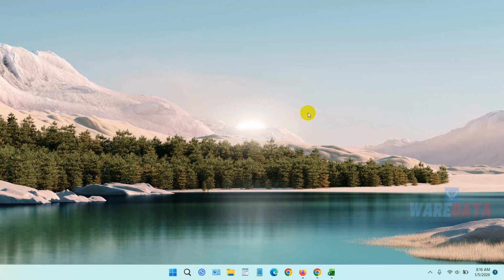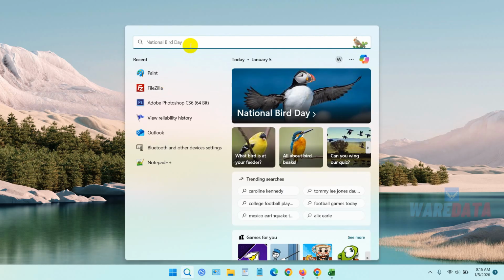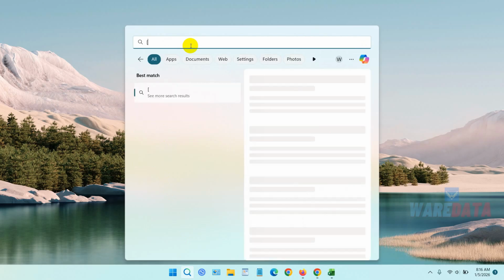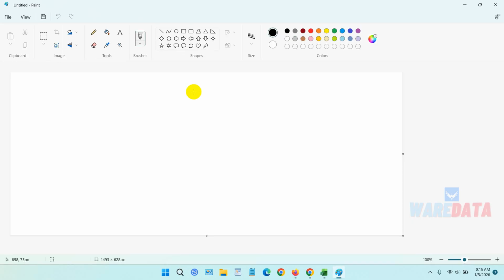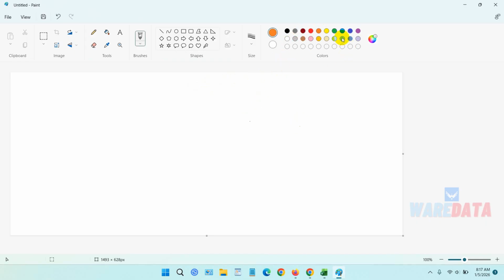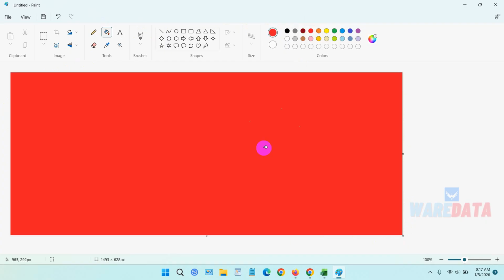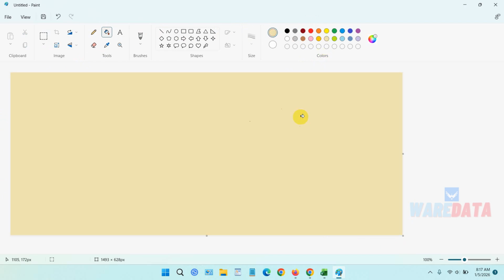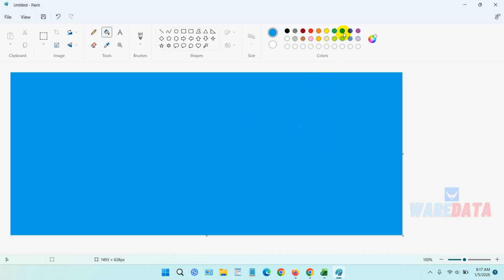How to add background color in Microsoft Paint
Paint is a free editor feature from Windows, and using it can be said to be somewhat tricky. To add a background color in Paint, you can follow this video guide.